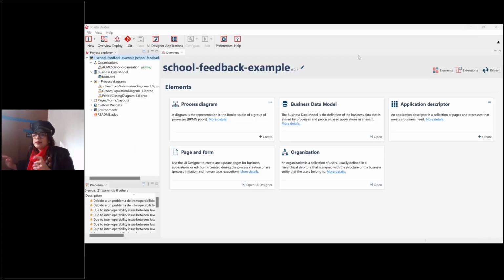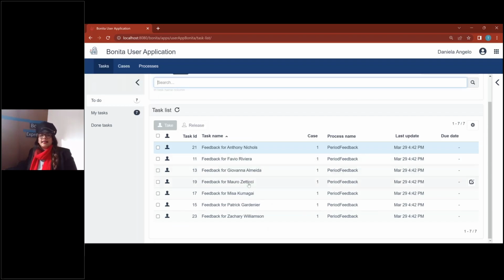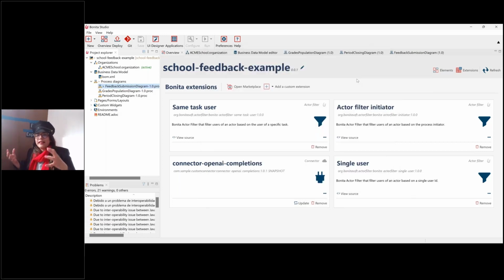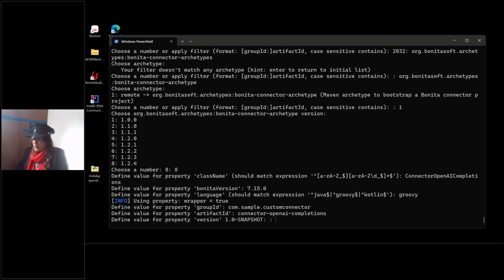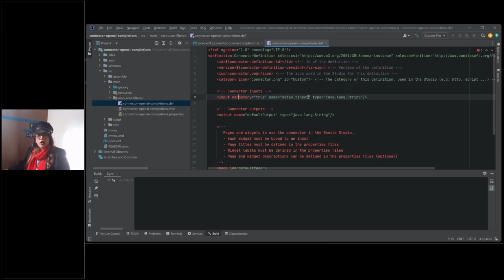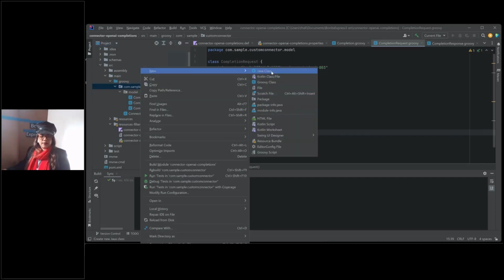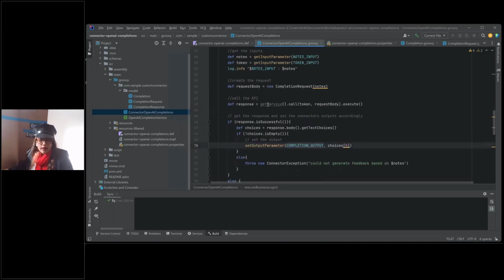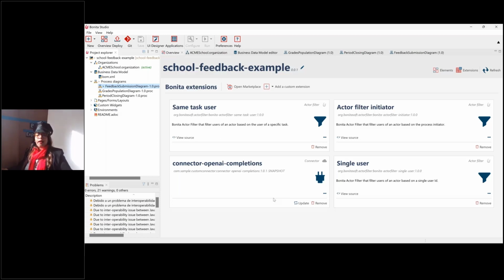Stop #3: Back to school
All aboard the BonitaExpress!

Come along for our series of webinars for a journey through process development. Ride the Bonita Express! 🚇

At this, our third stop, we’re going back to school.

👩‍💻 During this 1-hour webinar, you will learn how to:

➡️use AI to simplify a human task
➡️create a custom connector
➡️manage extensions on your project
➡️and as always, learn best practices for developing with Bonita

Attention all passengers: The Bonita Express is about to leave from Platform 1.

All abooooaaaard!